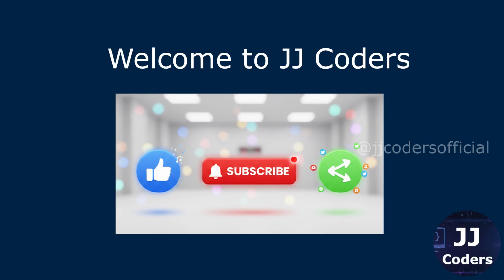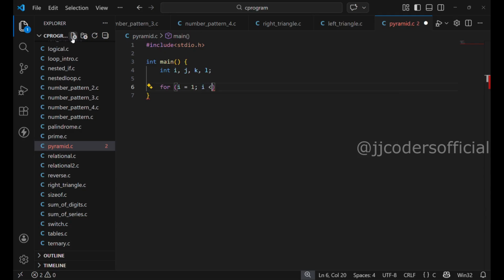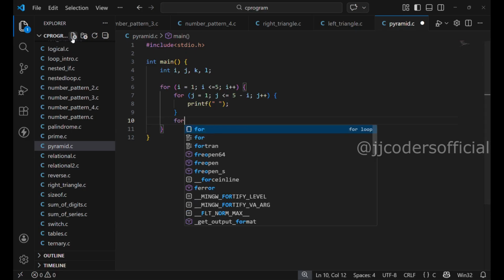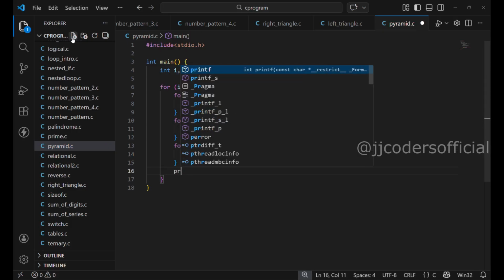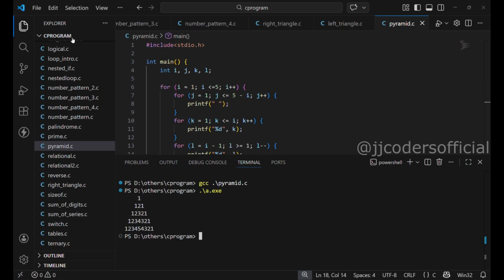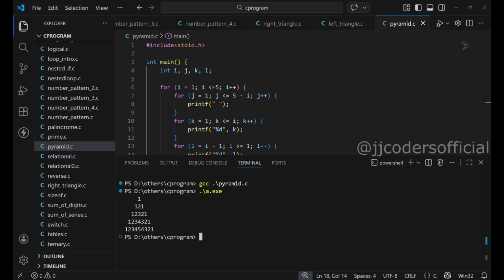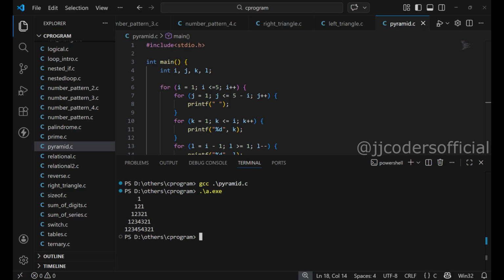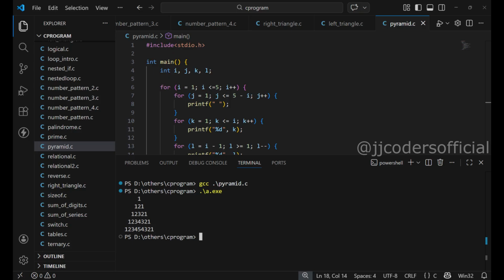Printing pyramid using numbers in C program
This video explains how to develop a C program to print pyramid using numbers in C program using nested for loop.